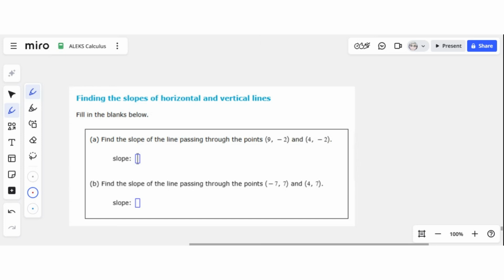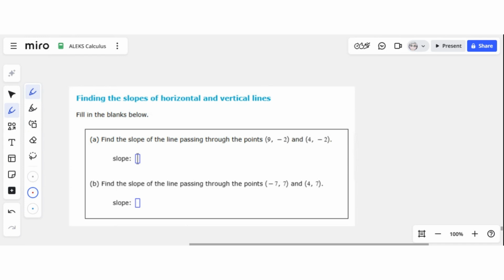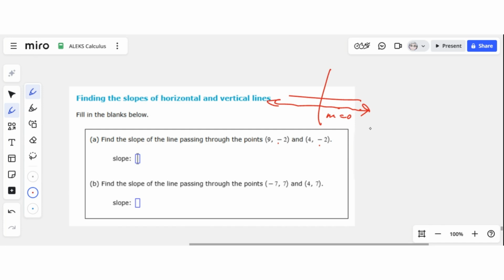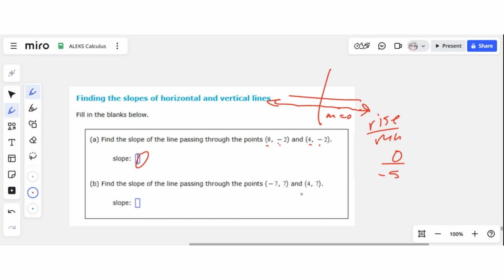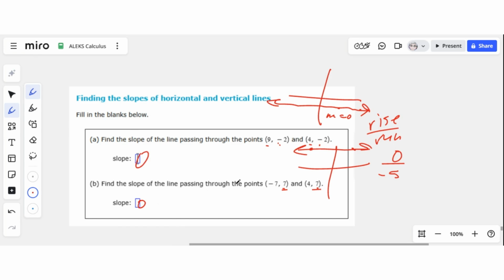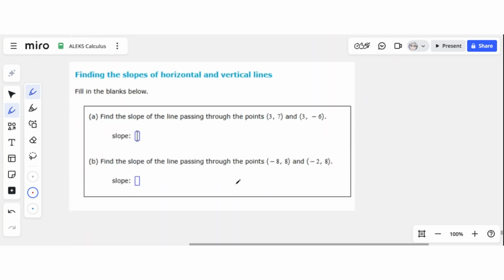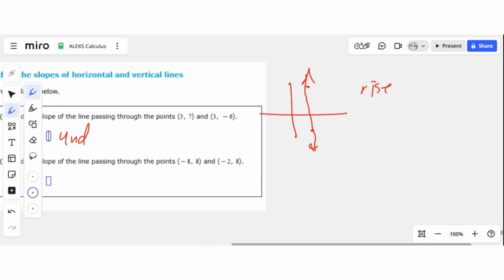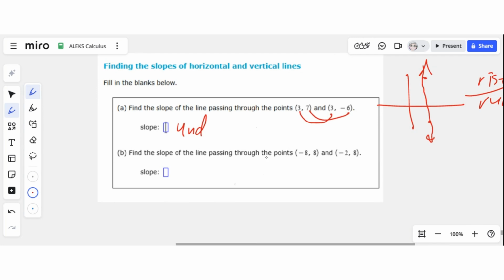Finding the slopes of horizontal and vertical lines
ALEKS Calculus, finding the slopes of horizontal and vertical lines